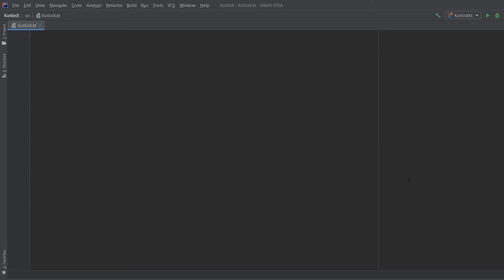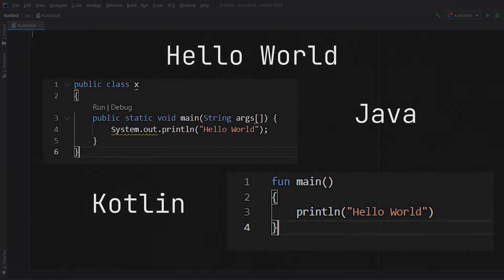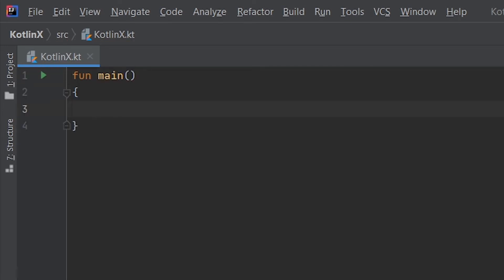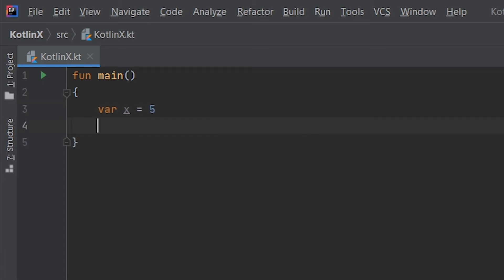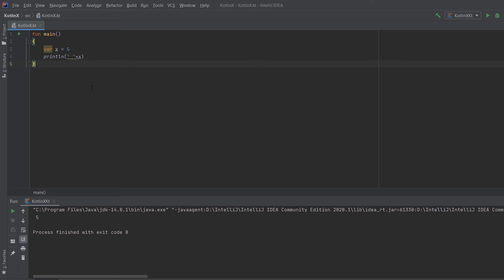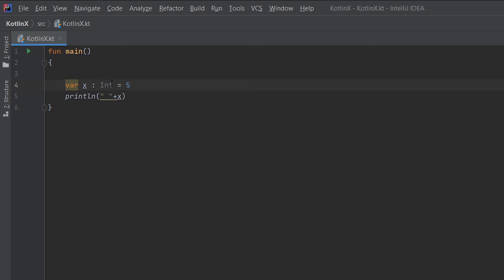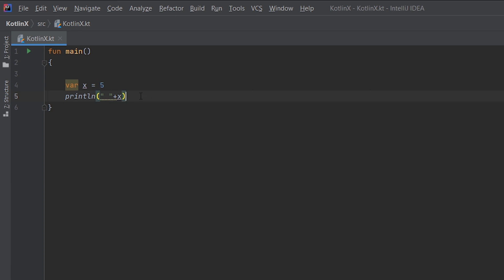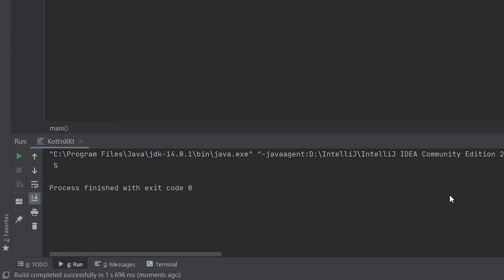Introduction to Kotlin Language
Kotlin is an Object Oriented Language from JetBrains. A basic introduction to the language syntax is shown through proper examples and guidance. This is an introductory video for Kotlin.